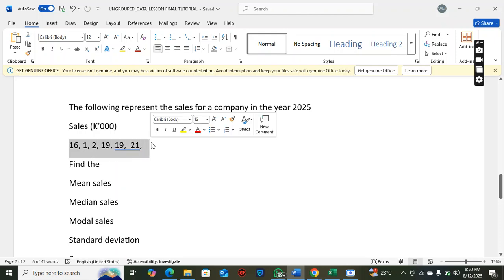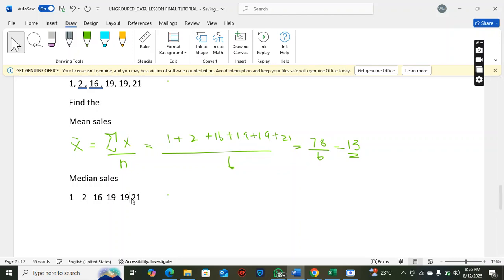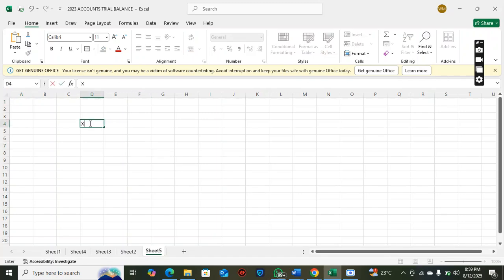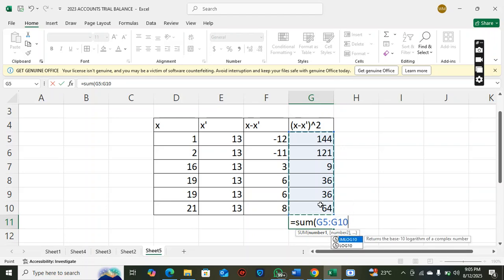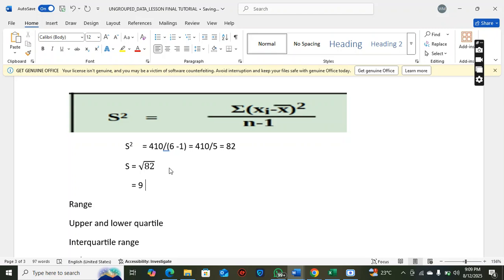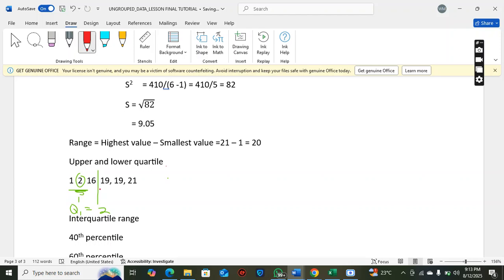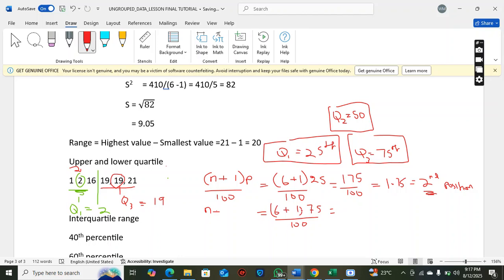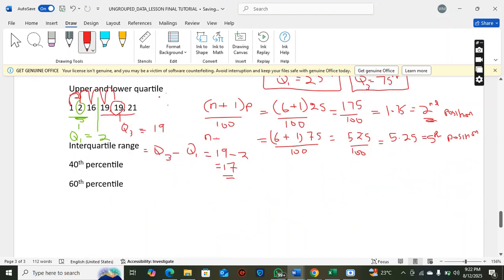Ungrouped Data example 2 2025